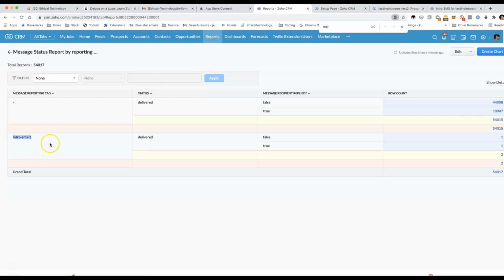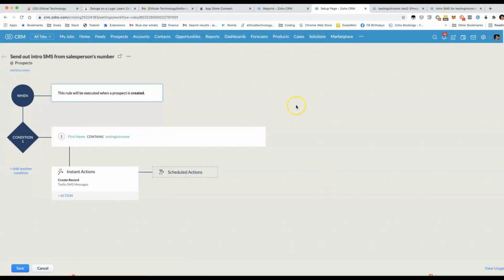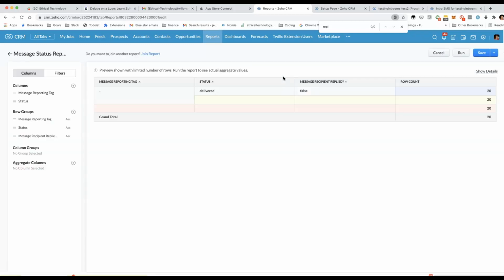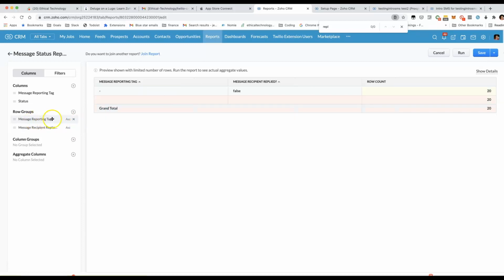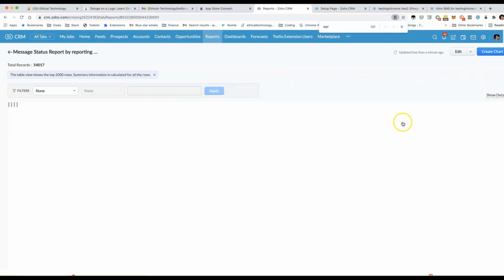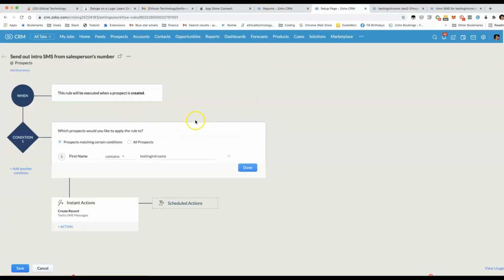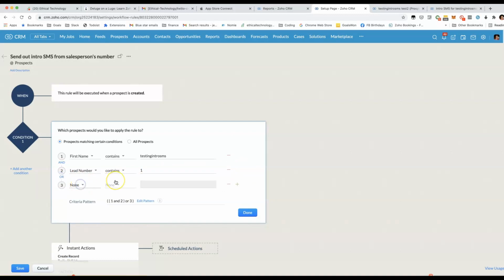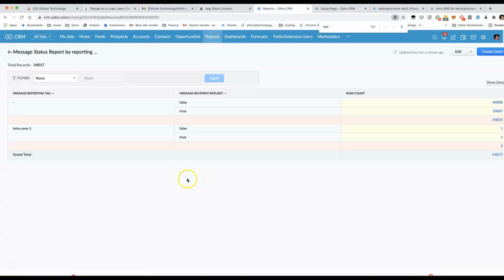How to A/B test automated SMS in Zoho CRM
In this video, I show you how to A/B test automated SMS using message reporting tags.